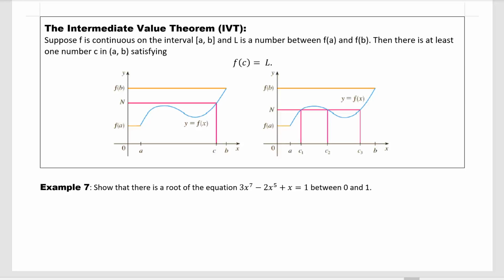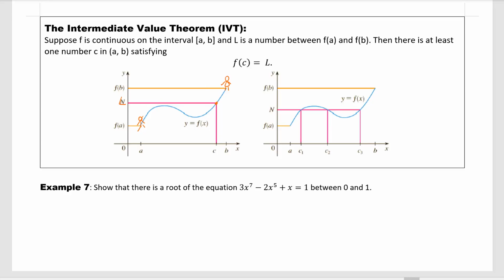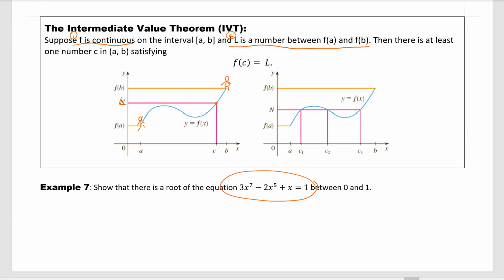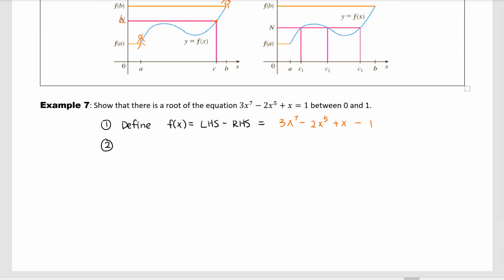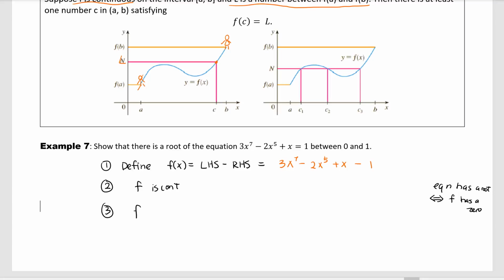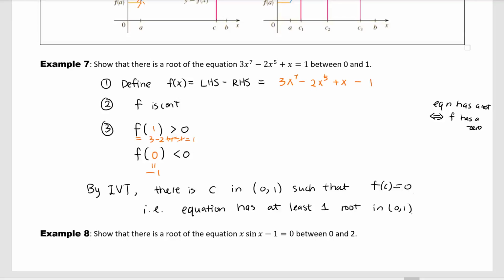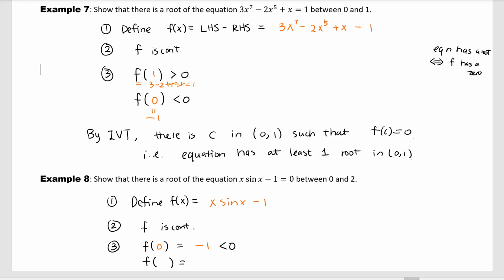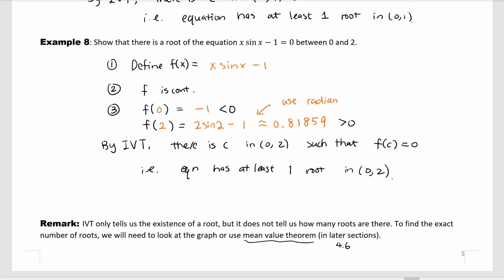ma1200 2.6b.mp4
MA1200 Calculus I Section 2.6 continuity Part B